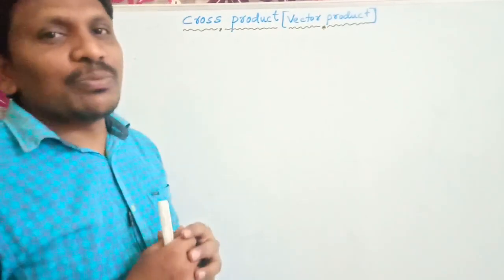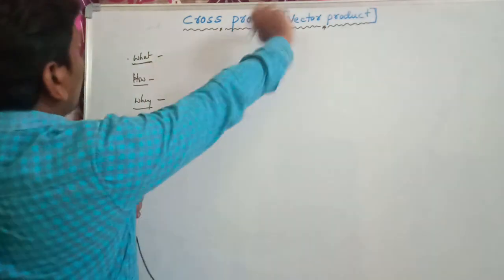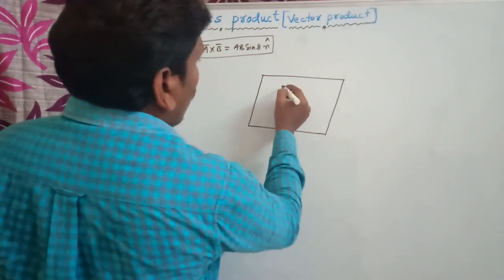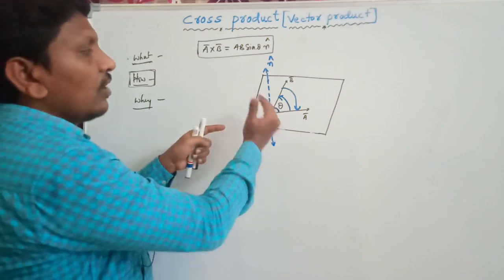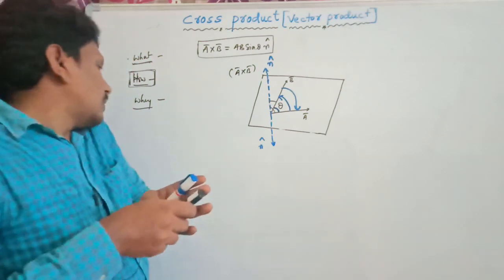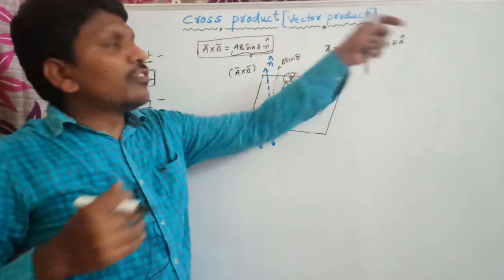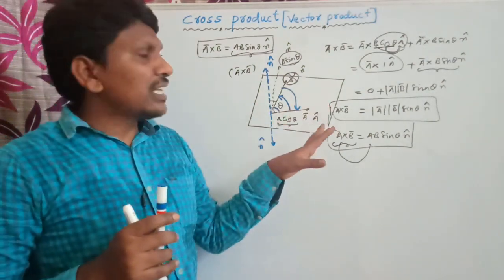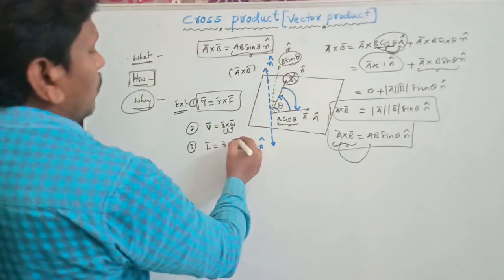Vector product||Cross product||JEE|NEET|vectors|motion in a Plane